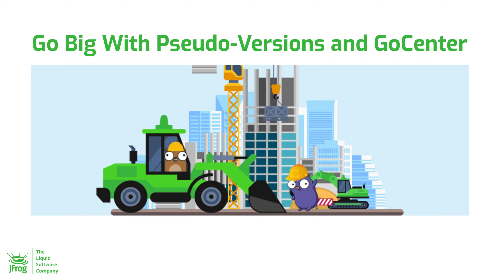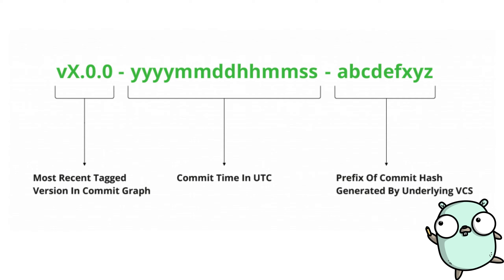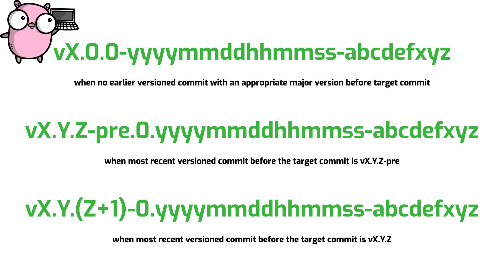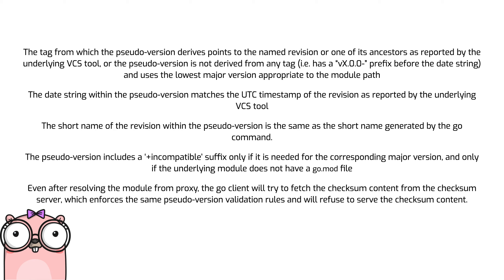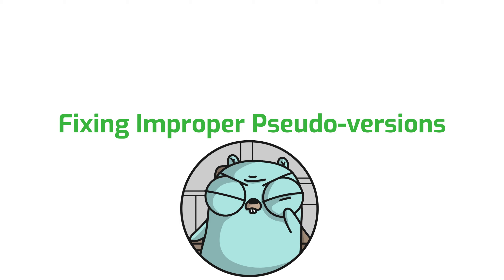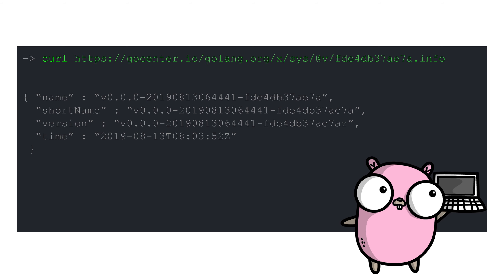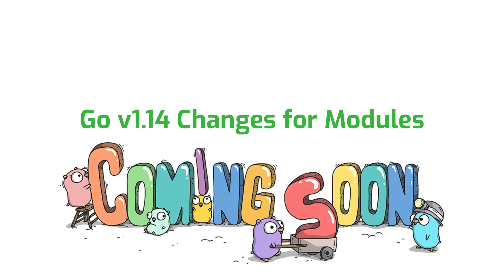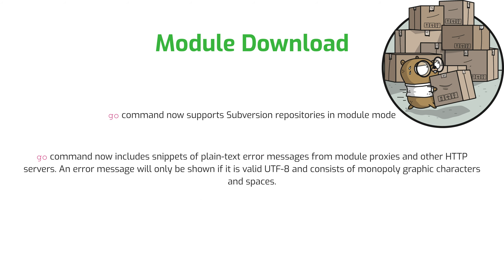Go Big With Pseudo-Versions and GoCenter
Go modules have helped bring order to Go development, but there’s been some disorder lurking. Managing module pseudo-versions can be difficult, especially with some of the latest changes to Go.

JFrog GoCenter, the free repository of versioned Go modules, now includes some important updates that can help you stay on course. Let’s take a look at how pseudo-versions work, and what you can expect from those changes. We also offer some guidance on keeping your Go builds working as you upgrade to Go 1.13 and later.